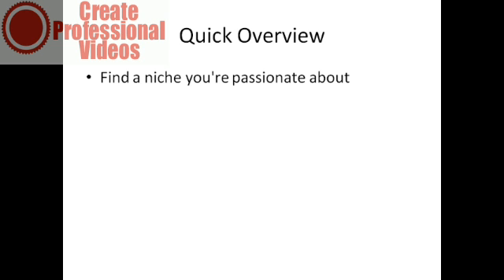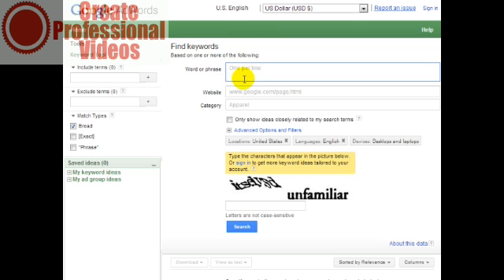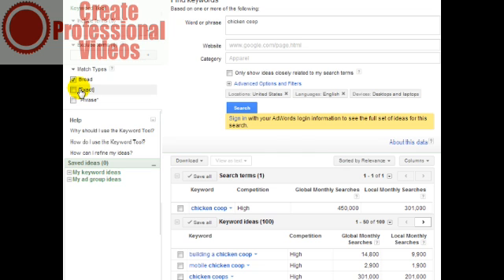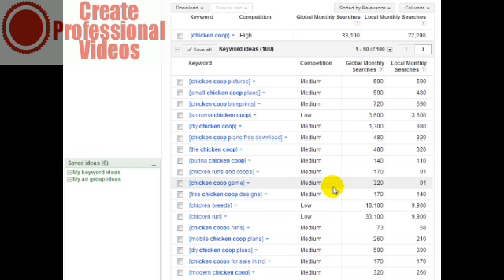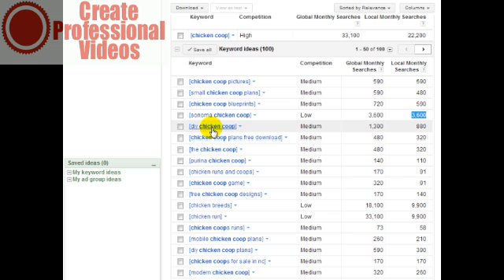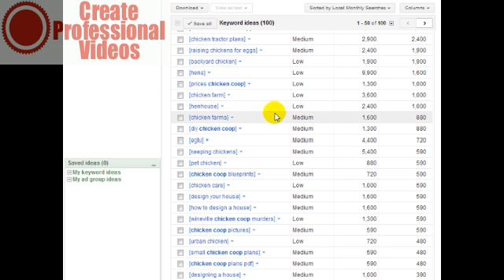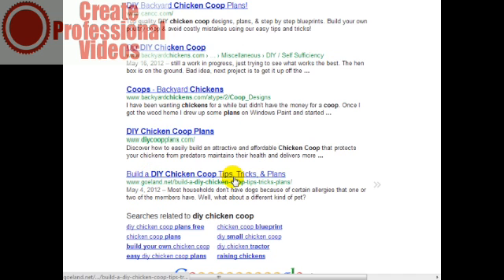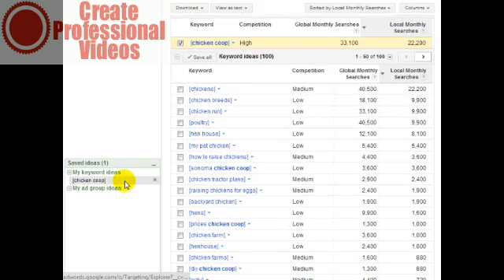02 Finding the correct keywords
How to find the correct keywords